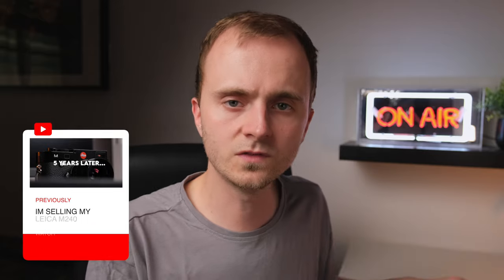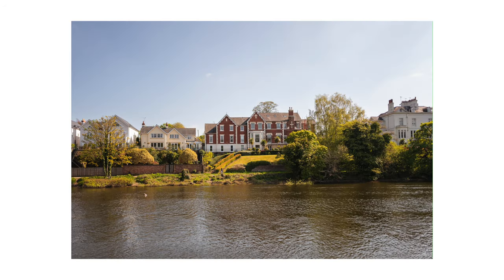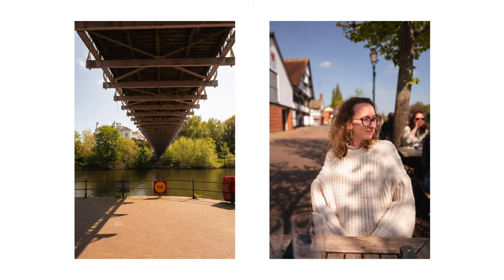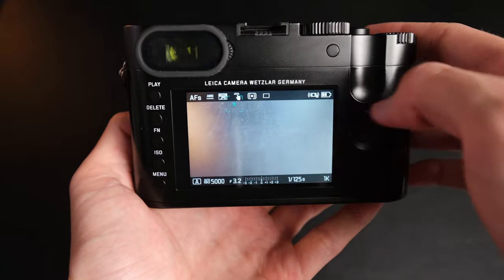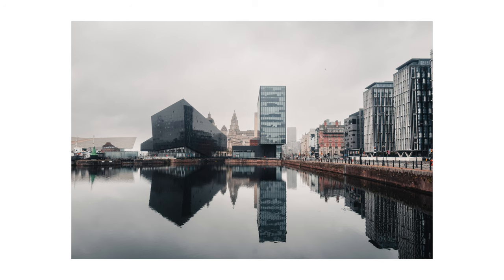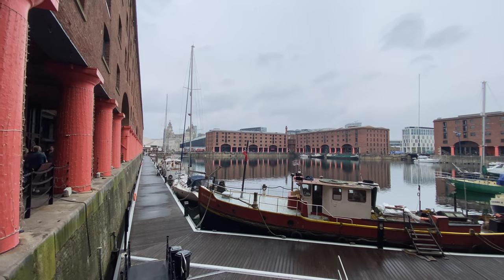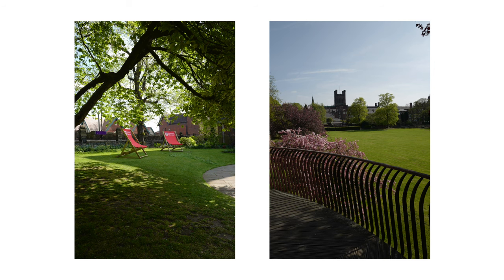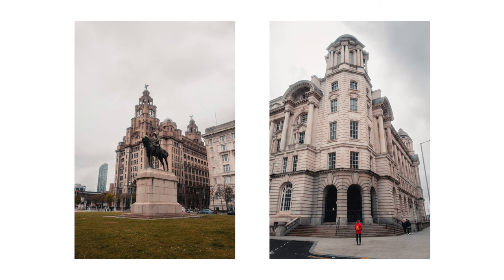Leica Q Review - 1 Month Later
Todays video we cover my initial impressions with the Leica Q. Its been one month now since someone offered a swap for my Leica M240, and in this video I share how I've got on with the camera so far!

And I've loved using it, in this video I avoid making too many comparisons to the Fuji X100V as I am going to make a video dedicated to comparing the two.

00:00 - Introduction
00:29 - In the Hands
02:19 - Focusing
03:34 - Rear screen and EVF
04:27 - The Lens
05:57 - Weather Sealing
06:36 - SOOC JPEGs
07:43 - Diopter Controls
08:32 - Closing thoughts